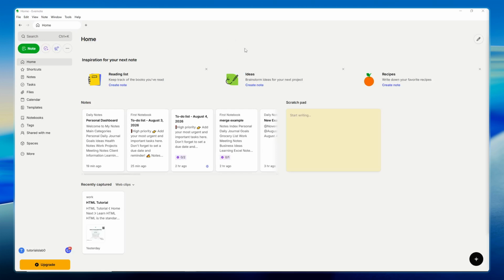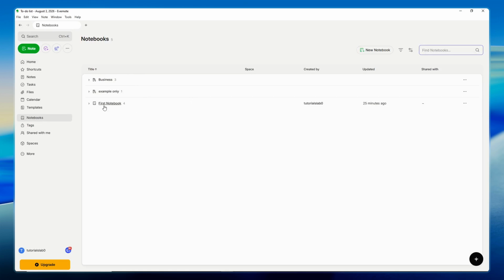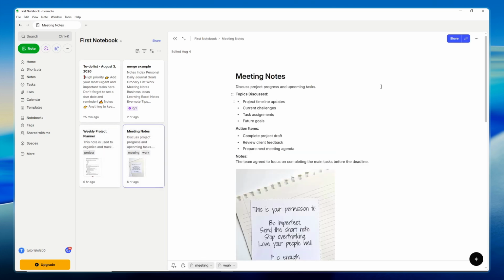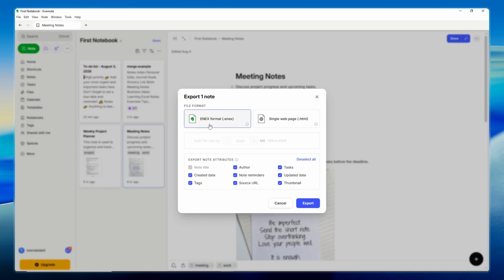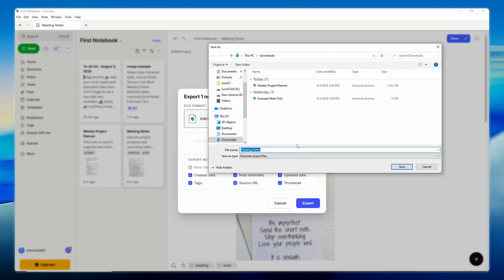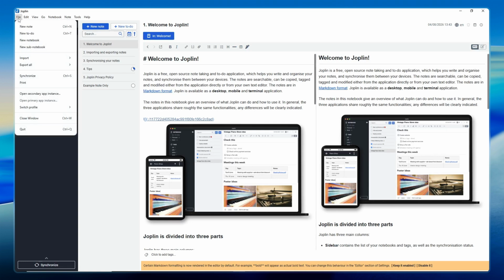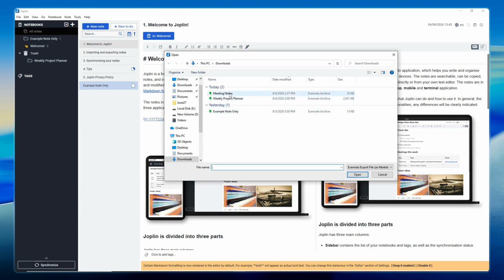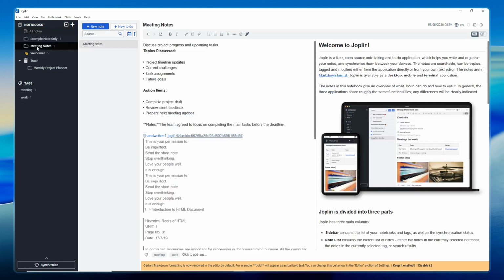How To Migrate From Evernote To Joplin | Tutorial 2026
By the end of this video, you’ll know how to migrate from Evernote to Joplin, move notes from Evernote to Joplin, transfer data from Evernote to Joplin, switch from Evernote to Joplin tutorial, Evernote to Joplin migration guide, import Evernote notebooks into Joplin, Joplin app import Evernote notes, best way to move to Joplin from Evernote, setting up Joplin with existing Evernote notes, complete guide for Evernote to Joplin, steps to transfer Evernote notes to Joplin, easy migration from Evernote to Joplin